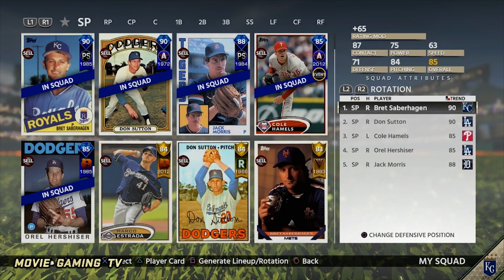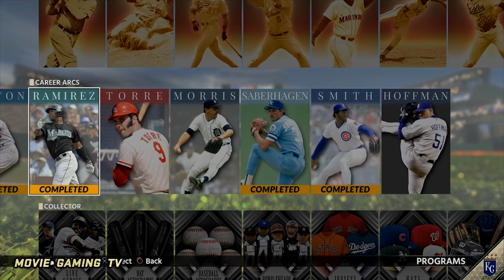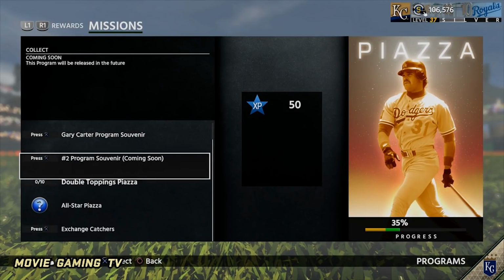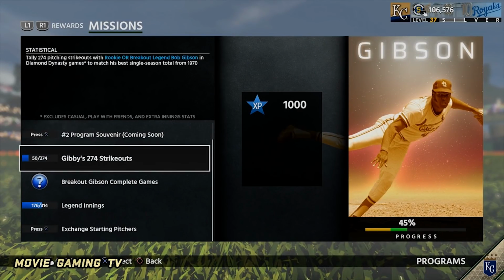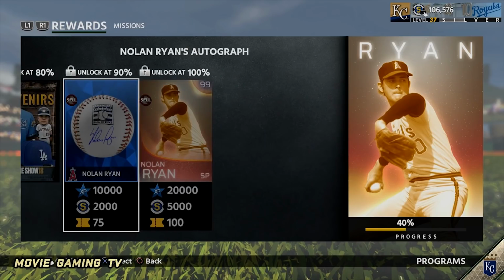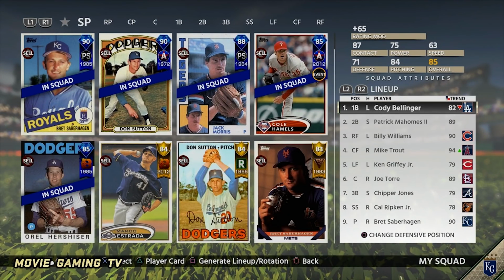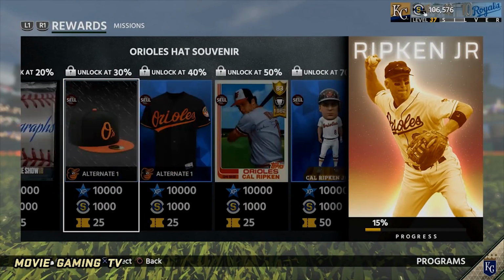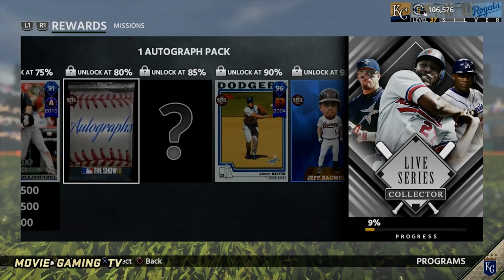New Diamonds! 750,000 Stub Spending Spree! MLB The Show 18 Diamond Dynasty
New Diamonds! 750,000k Stub Spending Spree! MLB The Show 18 Diamond Dynasty

In this video we add a bunch of diamonds to the squad from career arcs as well as Mike Trout and Bryce Harper. Just an update of what I have been up to.

They're Better than Diamonds? MUST BUY Silver and Bronze Cards MLB The Show 18 Diamond Dynasty:

MLB THE SHOW 18 Make Stubs Fast!!!
MLB The Show 18 How to Make Stubs Fast!!!
MLB The Show Stubs Glitch!
MLB The Show 18 Make Stubs Quick!!
MLB The Show 18 Hitting Tips
MLB The Show 18 Battle Royale
MLB The Show 18 Events
MLB The Show 18 Pack Openings
MLB The Show 18 Diamond Cards